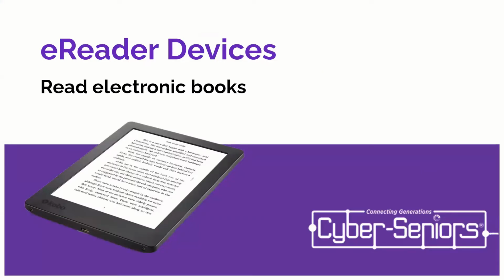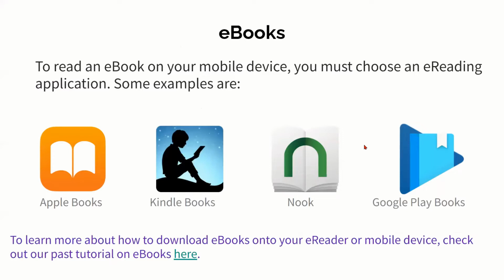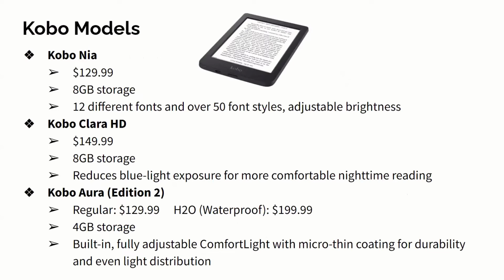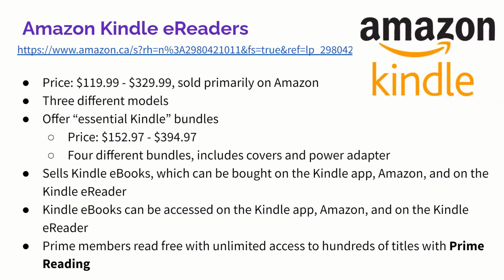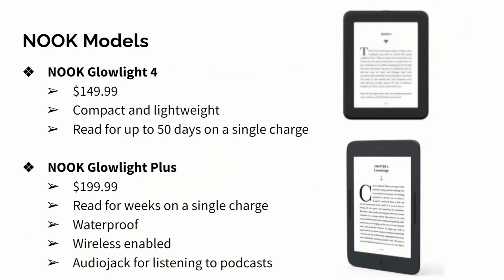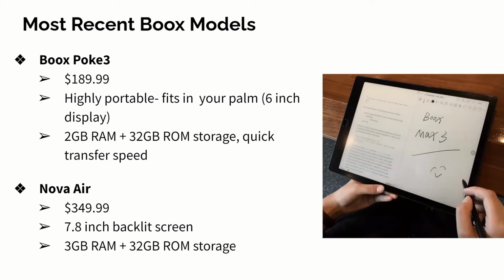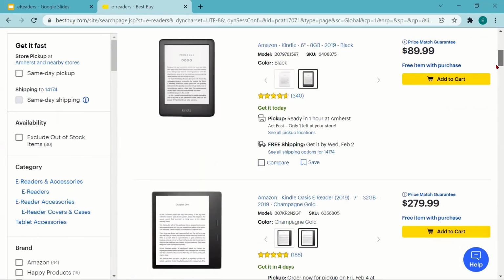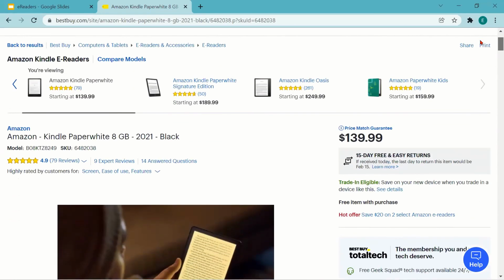Electronic Reader Devices (2022)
During this Cyber-Seniors webinar, our teen tech mentors go through different e-reader devices on the market that allow you to download and read digital books, and their various features.